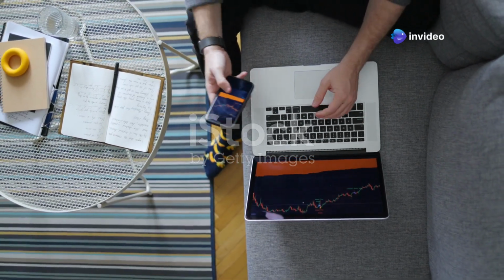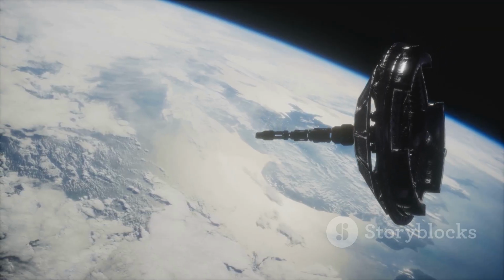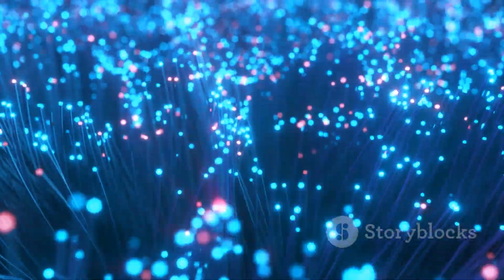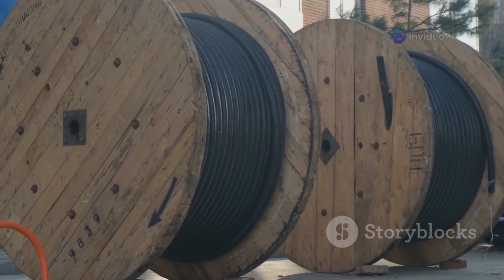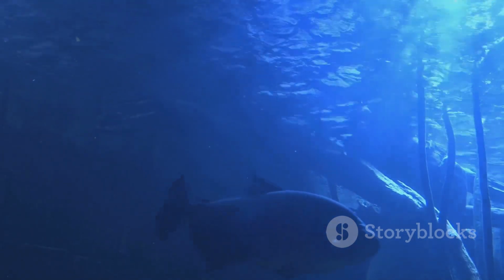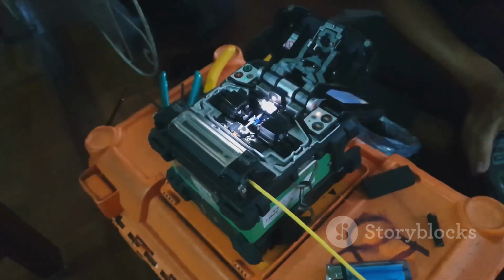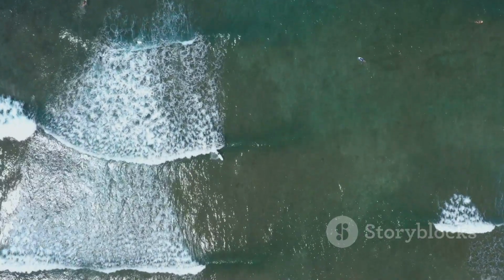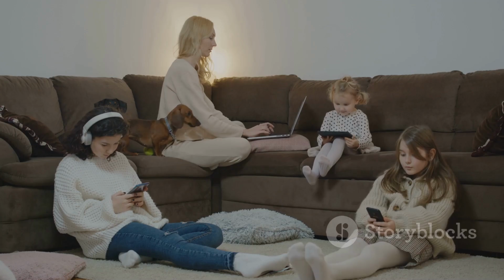“The Hidden Internet Beneath the Ocean – You Won’t Believe This!”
Have you ever wondered how the internet connects us across continents? 🌊 In this eye-opening video, "The Hidden Internet Beneath the Ocean – You Won’t Believe This!", we reveal the astonishing network of undersea fiber-optic cables that carry over 99% of global internet traffic. From the engineering marvels that protect these cables from the harsh ocean depths to the risks posed by nature and human activity, we dive deep into the unseen world that powers your online experience. Discover why these fragile cables are more crucial than you might think!